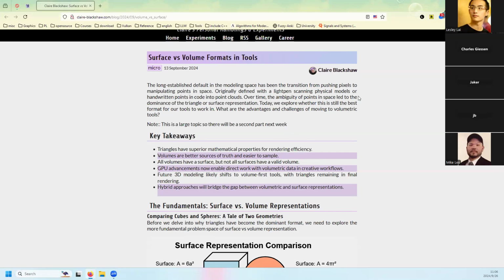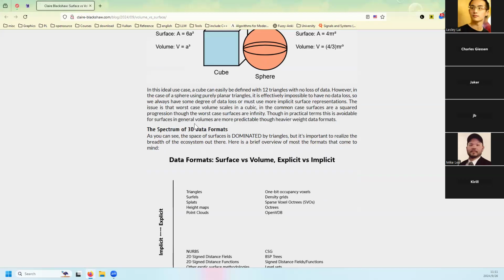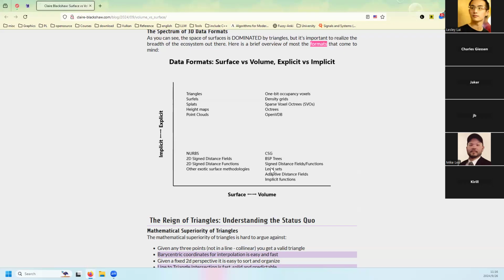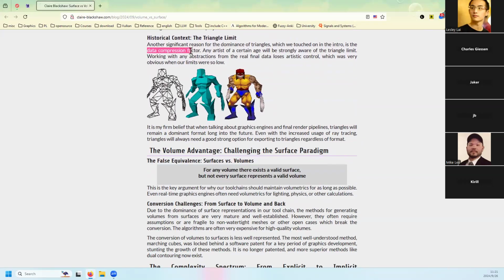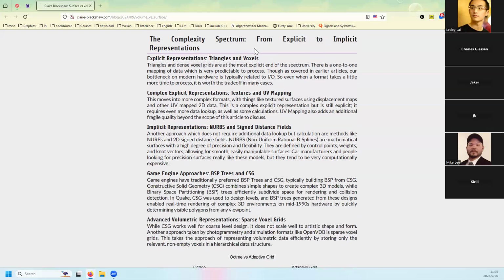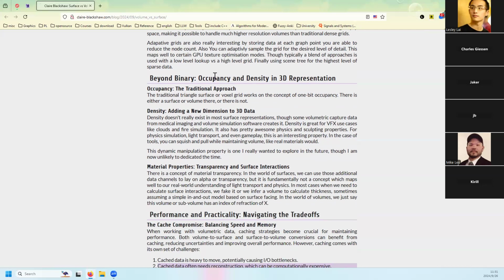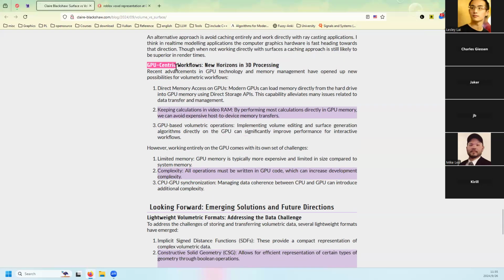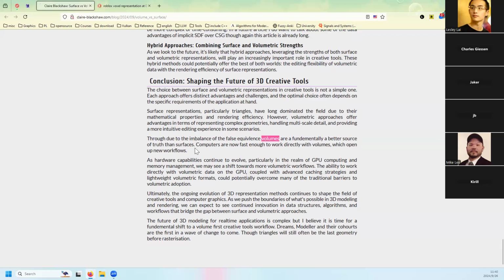"Surface vs Volume Formats in Tools" group read [2024-09-25]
This week, we read the article "Surface vs Volume Formats in Tools"